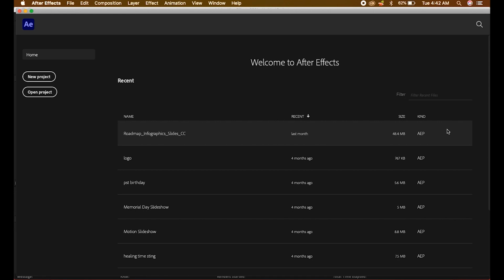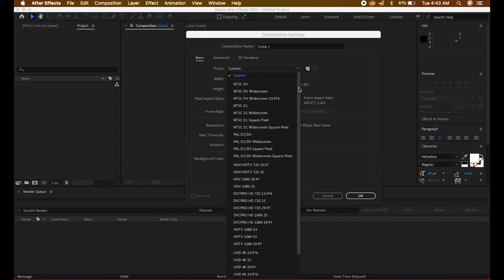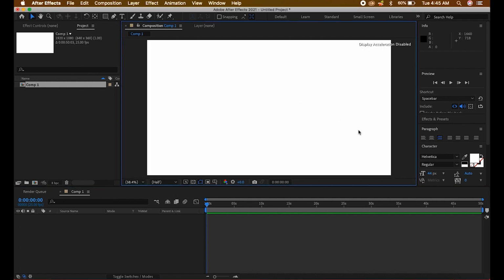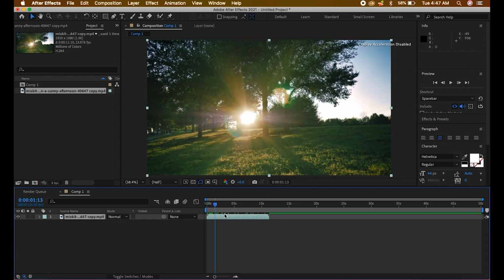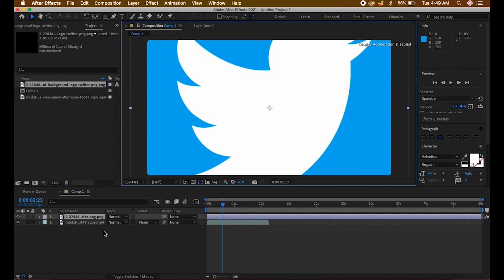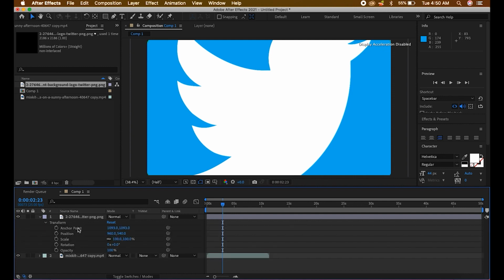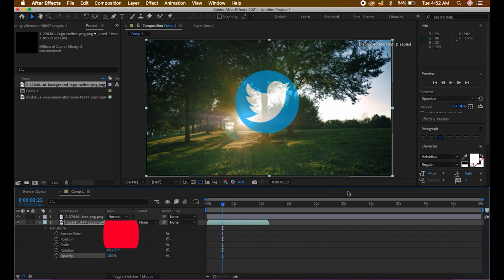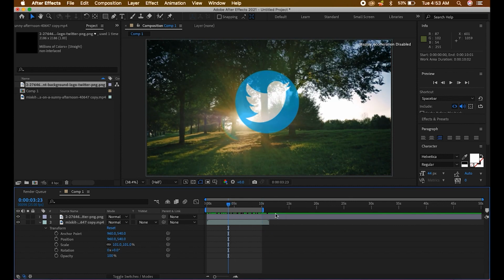Layer and Timeline Panel || Motion Graphics Course || After Effects || Lesson 5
Layers and the Timeline; Lesson 5